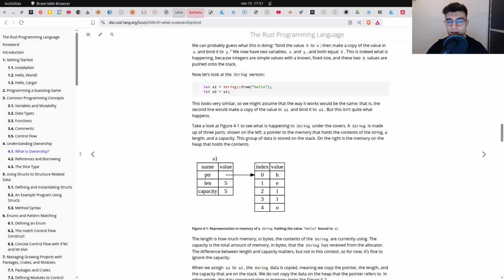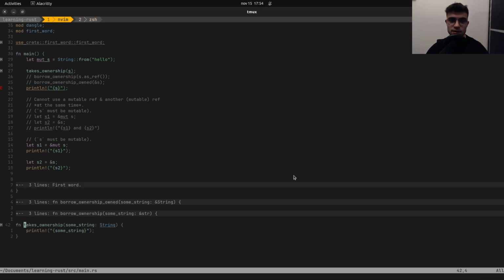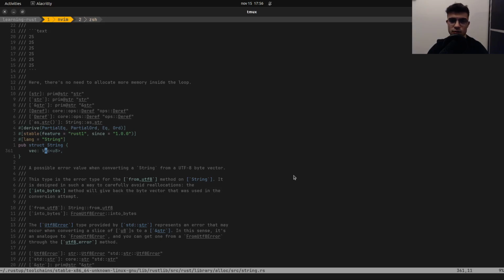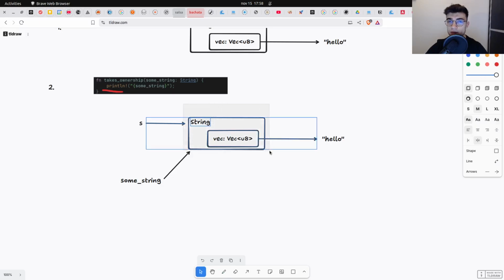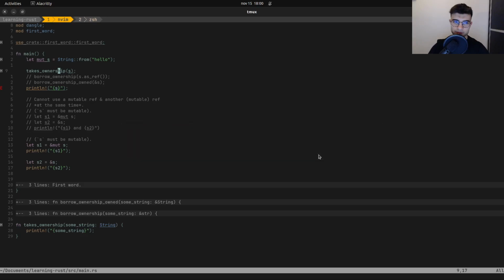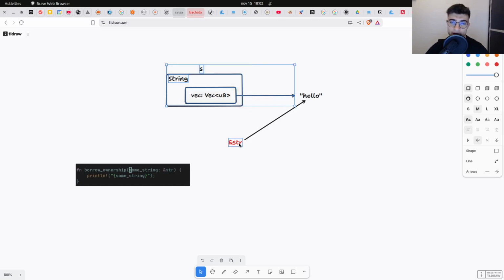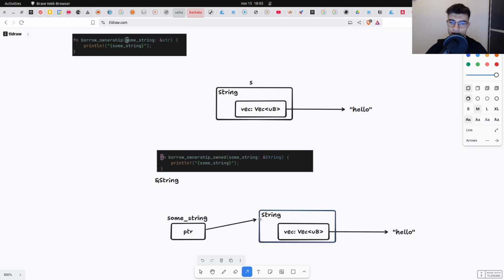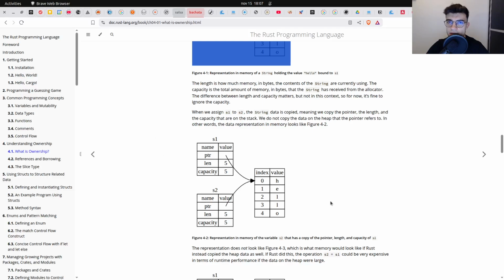Understanding Rust's Ownership - First Look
Explaining, in my own words, some aspects of Rust's Ownership.